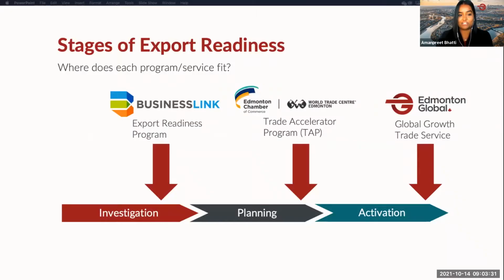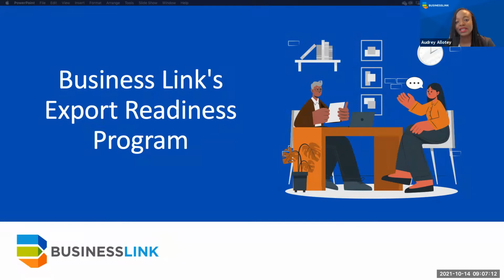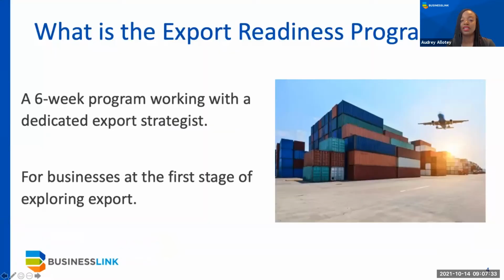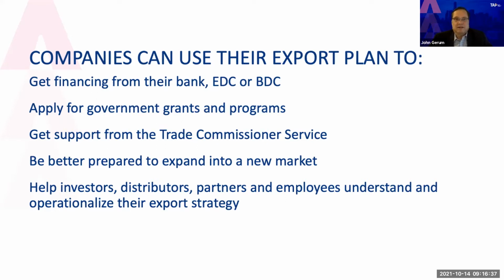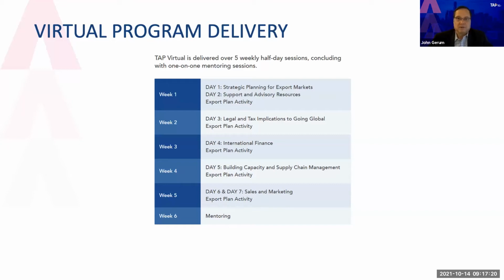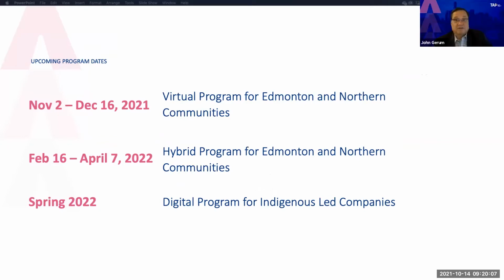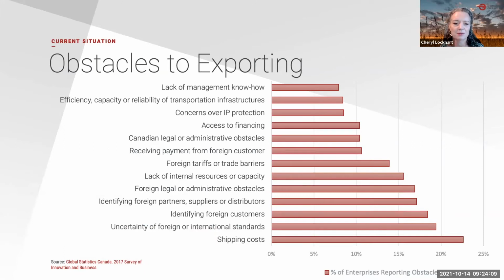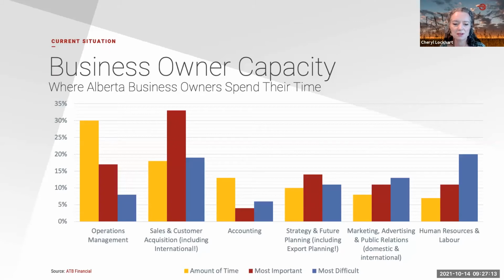Growing Global Webinar - Support for your company's international export journey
Topic:

This webinar, co-hosted with the Edmonton Chamber of Commerce and Business Link will cover the benefits that international trade can bring to a company, some of the challenges firms often face when expanding into international markets, and how these risks can be mitigated. It will provide an opportunity to ask questions of our panelists who will share information about the Edmonton Chamber’s Trade Accelerator Program (TAP), the Global Growth Trade Service, and Canada’s Trade Commissioner Service.

Audience:

Regional small and medium businesses that are looking for support in investigating, planning, activating, and accelerating their export strategy.

Panelists:

Audrey Allotey, Team Lead, Business Strategies, Business Link
Cheryl Lockhart, Trade Expert, Global Growth Trade Service
John Gerum, Export Program Manager, Edmonton Chamber of Commerce
Peter Cahill, Canada’s Trade Commissioner Service